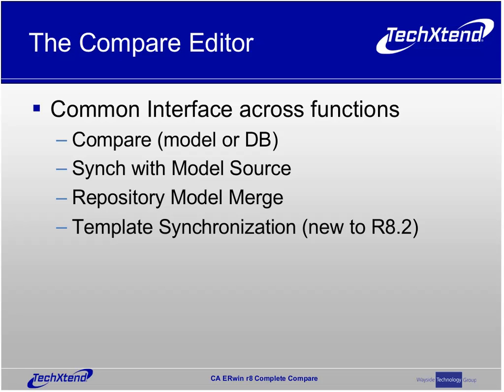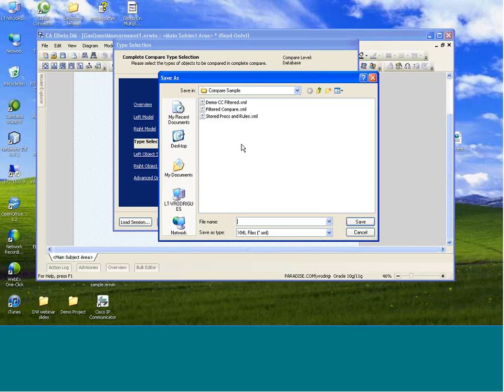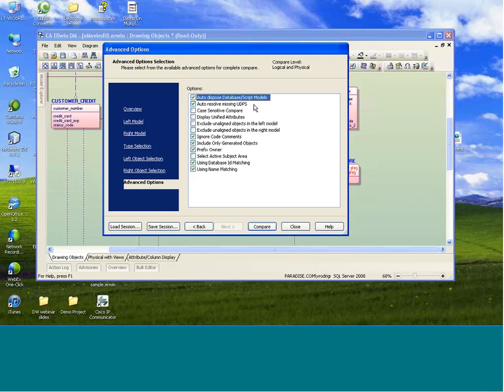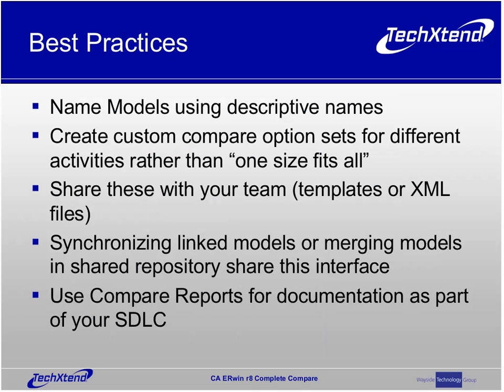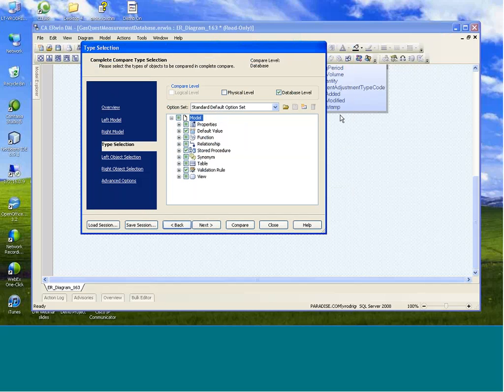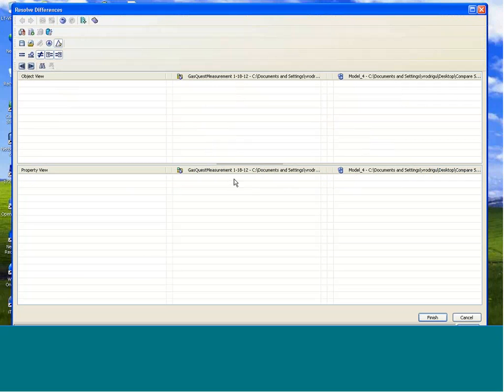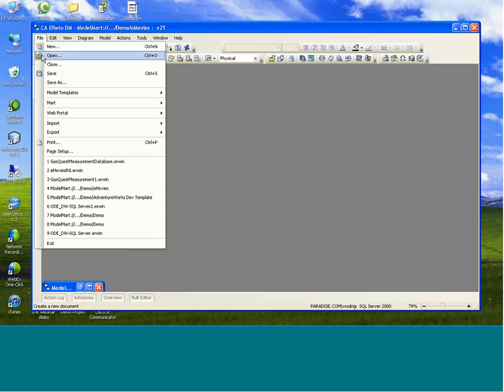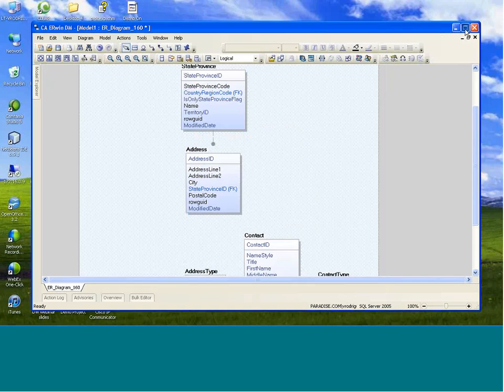CA - CA ERwin Complete Compare - Best Practices and Demonstration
One of the greatest assets of a robust data modeling solution is the ability to merge multiple designs and to migrate changes between designs. Whether integrating changes to a sub-model that has been derived from a larger model or generating code to modify your physical database objects, the same Complete Compare tool is used. Fully understanding this feature can greatly improve your modeling practice.

Join us for an overview of the CA ERwin Complete Compare functionality. The presentation will include an introduction to the basic functionality features as well as best practices to facilitate knowledge exchange between your team members.

The demonstrations will include:

oMigrating Changes between logical and physical designs — Logical models may use different naming conventions than your physical design but these can be maintained separately by using a naming standard file during migration.
oMerging models between modeling teams — Multiple teams may have models that have been derived from an enterprise model. Find out how your teams can maintain separate designs while merging shared model properties.
oGenerating change reports for review — CA ERwin offers quick one-click reporting options for distribution when you are required to validate design changes as part of your data governance initiatives.

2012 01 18